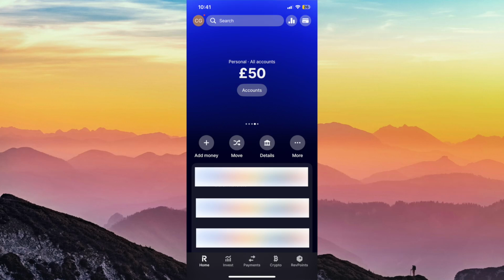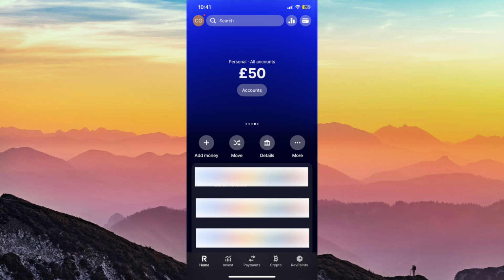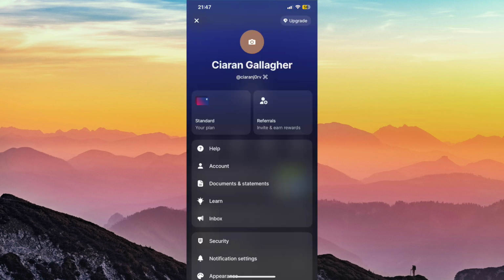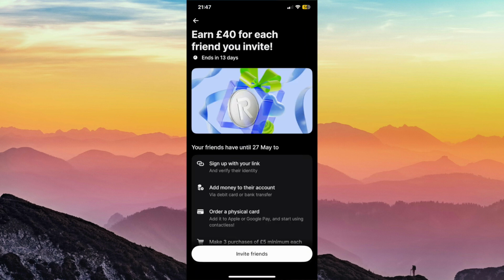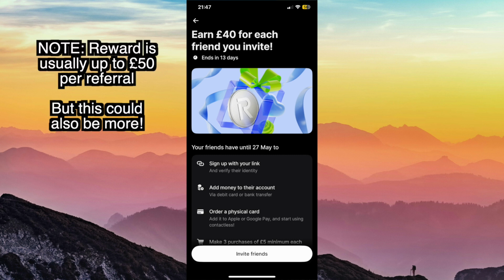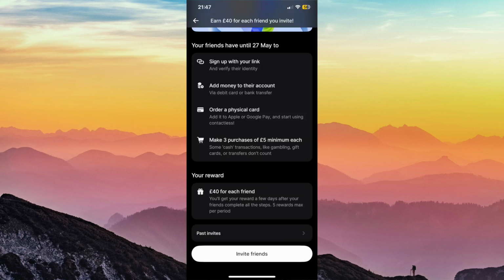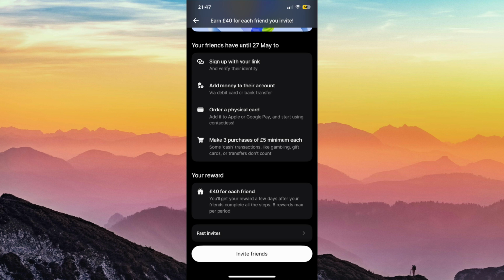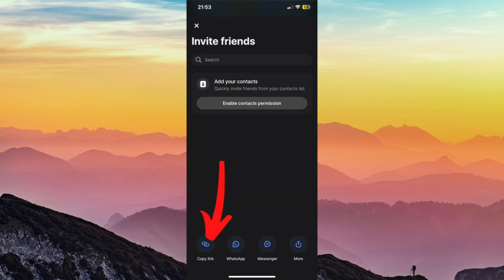How to Refer a Friend on Revolut (2026) - Earn UP TO £50 per Invite!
How to Refer a Friend on Revolut - Want to earn up to £50 per invite on Revolut? In this video, we'll show you how to refer a friend to Revolut and start earning money today!

Looking to earn free money with Revolut? In this step-by-step video, I’ll show you exactly how to refer a friend to Revolut and earn up to £50 per invite using the official referral program.

Revolut is one of the UK’s fastest-growing digital banks, offering fee-free spending abroad, budgeting tools, savings vaults, and crypto & stock trading - but what many people don’t realise is that their referral scheme is also a great side hustle opportunity. You can invite friends, family, or followers, and earn real cash for each successful sign-up.

To refer someone to Revolut, simply open your Revolut app, copy your invite link, and send it via text, email, or social media. Once your friend signs up using your link, verifies their identity, and makes their first card payment, you’ll both receive a cash bonus directly into your account. It’s that easy!

This method works across the UK and is available to all Revolut users aged 18 and over. Whether you’re looking to start a small online side hustle, build up passive income, or just earn some quick money with referral bonuses, this is one of the most reliable and legitimate options available.

📹 In this video, I cover:
✅ What steps your friend needs to complete to trigger the reward
💷 How much money you can earn per referral

✅ This works with:
– Revolut Standard (Free) accounts
– New UK users who haven’t joined before
– Active referral campaigns run by Revolut (check your app)

💷 Common reward amounts:
– £10, £20, £40, even up to £50 per invite
– Bonus varies by promotion, so act fast!

Whether you're a student, freelancer, content creator or just someone trying to earn extra cash in your spare time, this Revolut refer-a-friend hack is one of the easiest ways to make free money online.

💡 Tip: Always check your app for the latest offer amount before sharing.

I only recommend tools and platforms that I personally use and trust.
All opinions shared in this video are 100% my own.